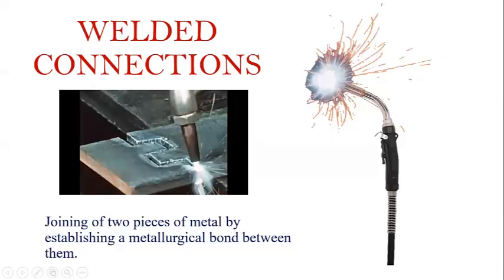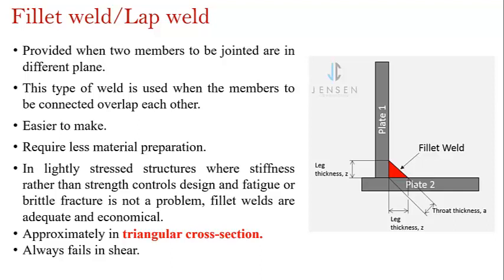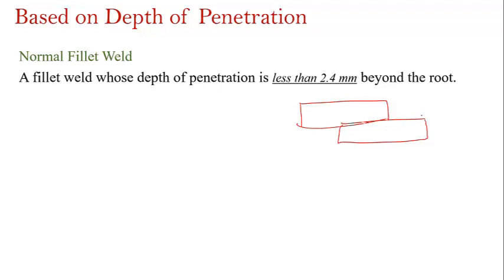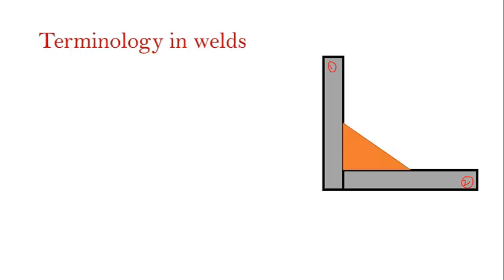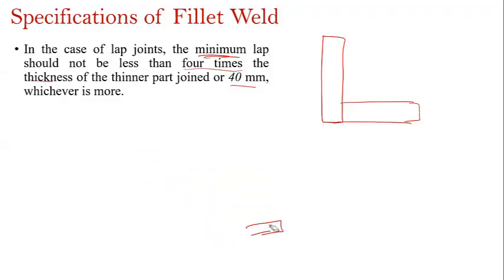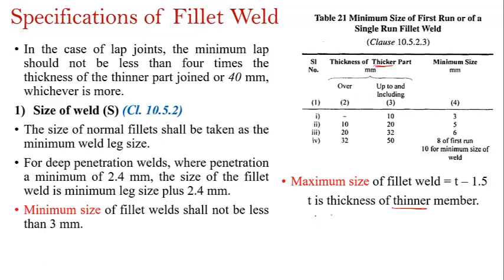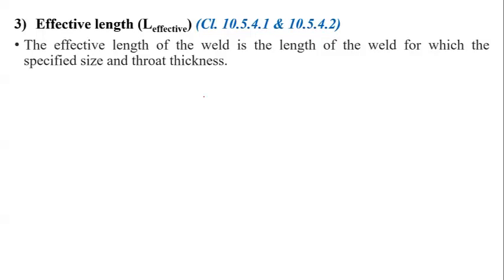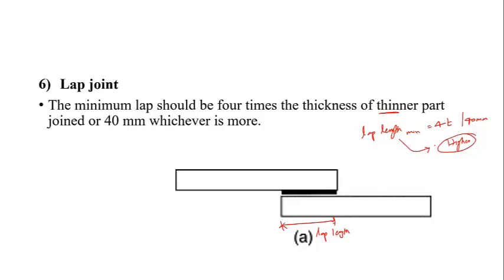Welded Connections_Introduction (Part 1 of 2)